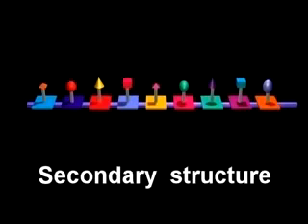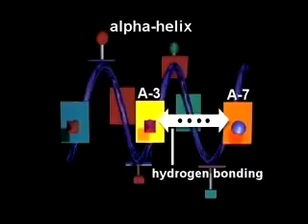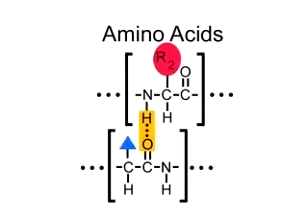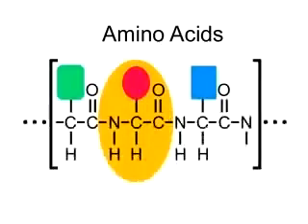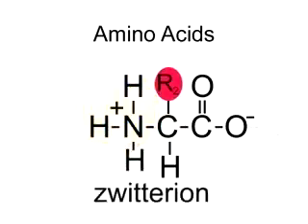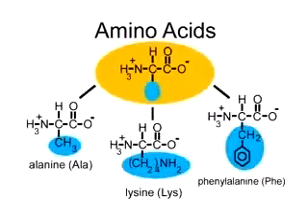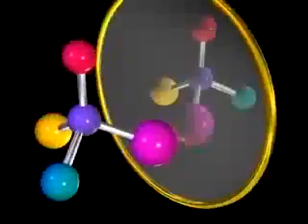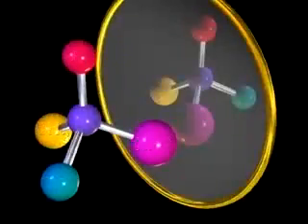Amino Acids - Protein